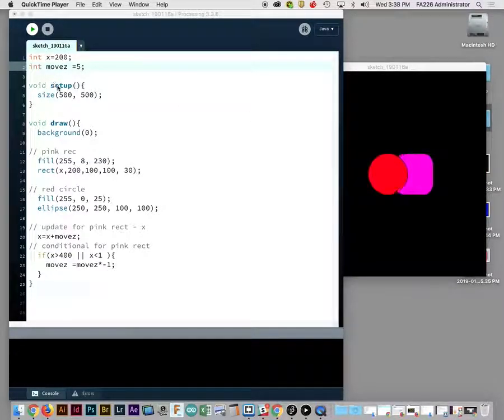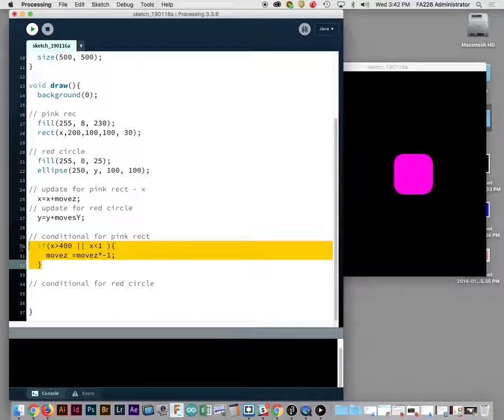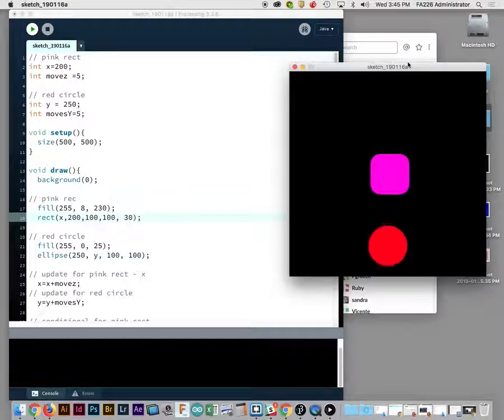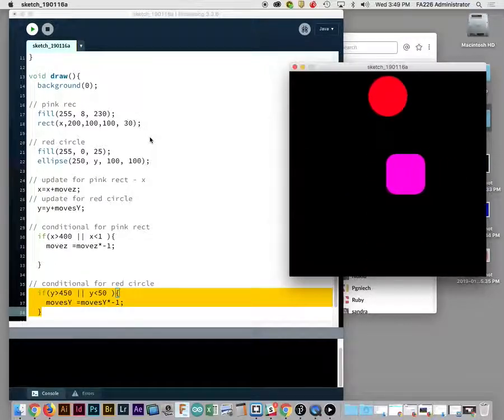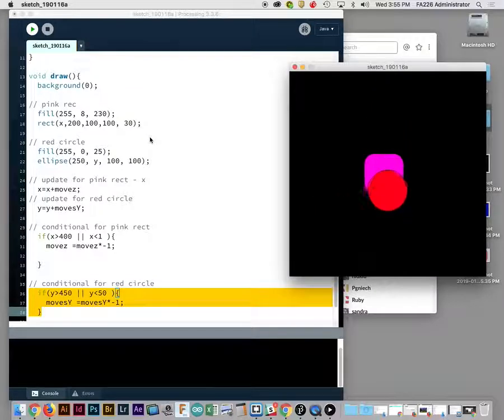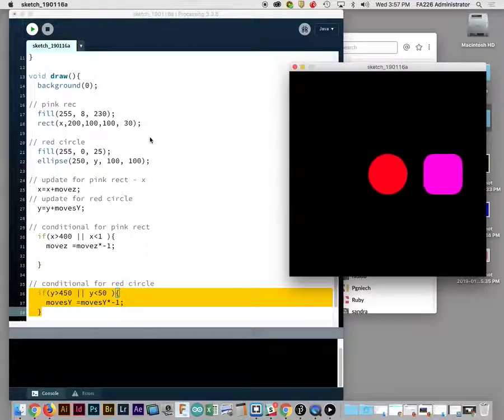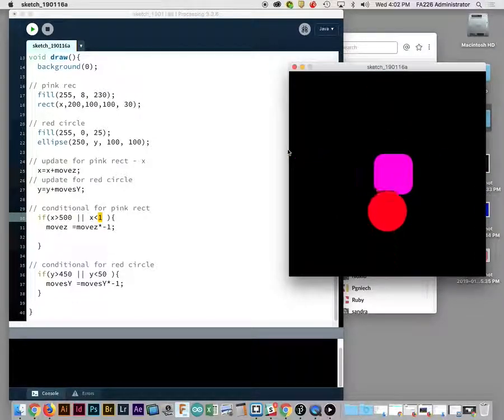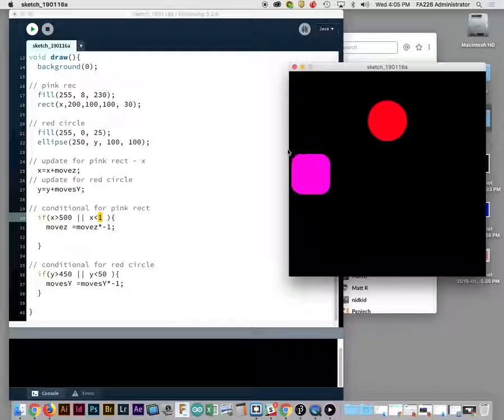jan 16th 1